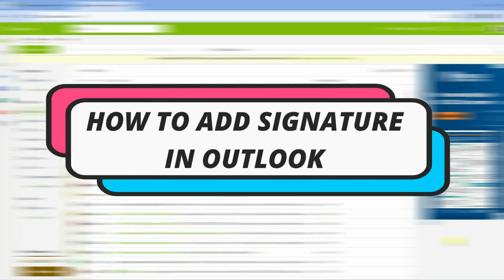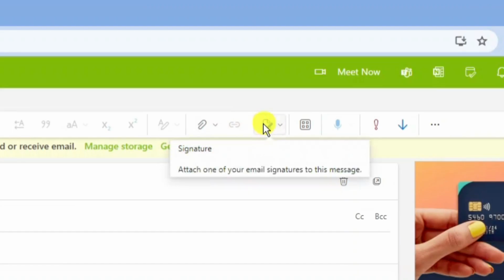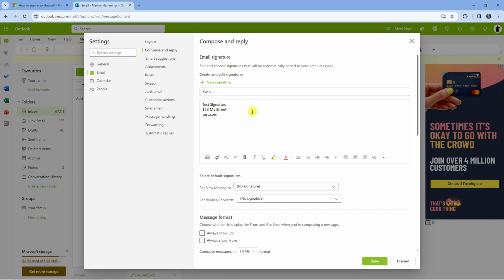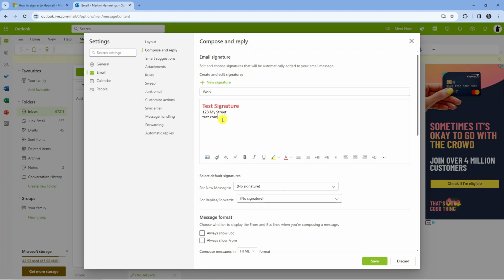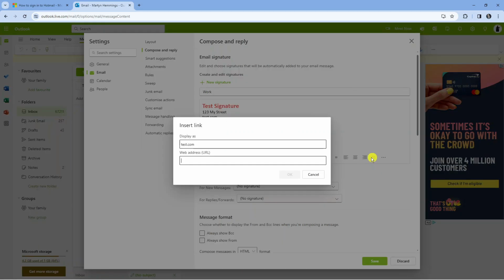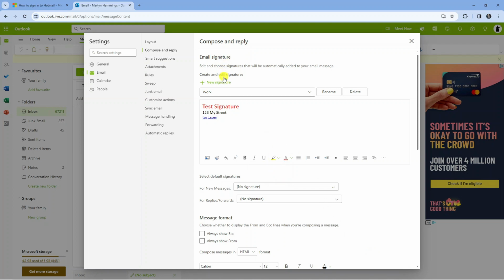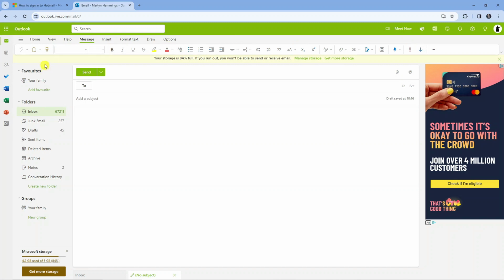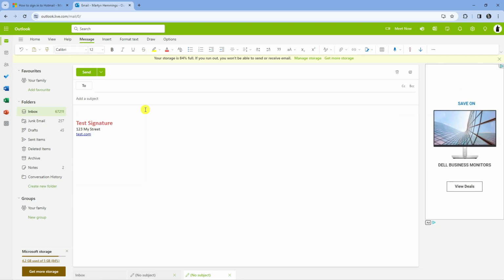How To Add Signature In Outlook - Full Guide